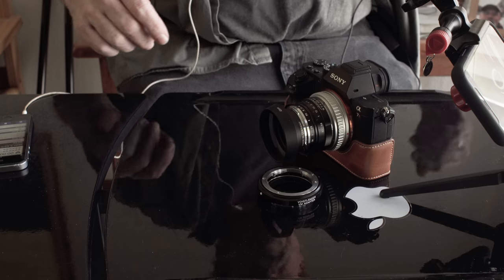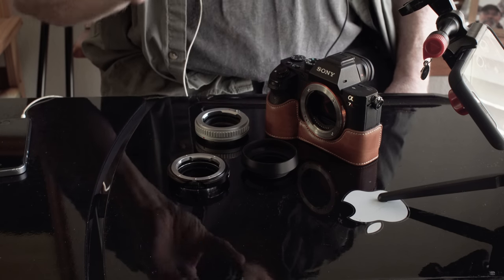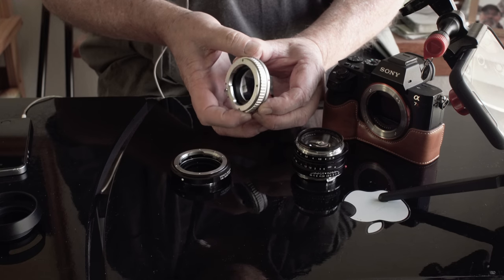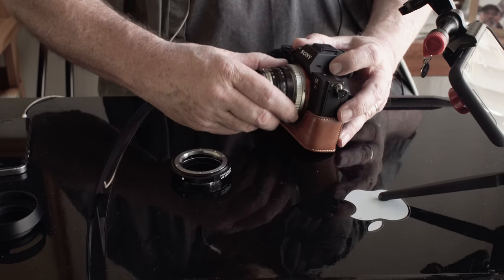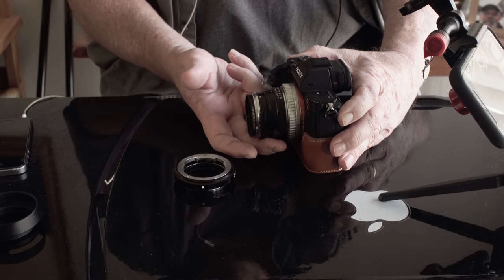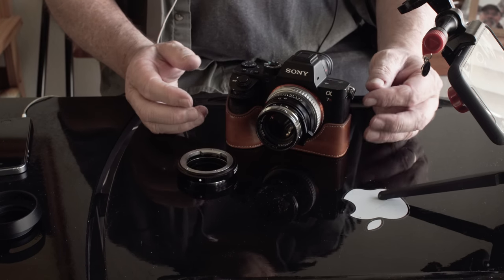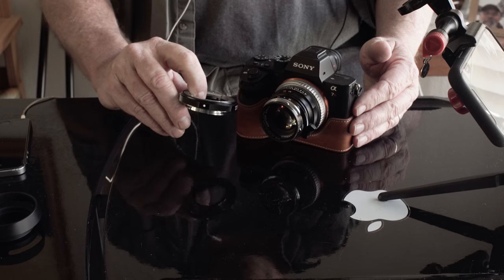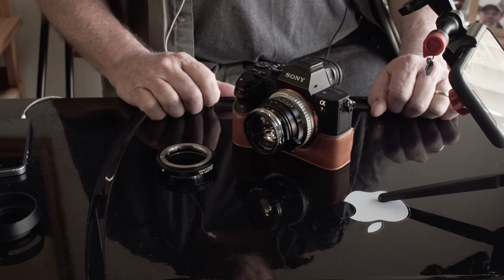Voightlander M mount to E mount Adapters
M mount to E mount adapters. One standard adapter the other a close focus adapter. The close focus adapter does double duty as a semi macro tube and standard adapter. Being that the Voightlander is not a terrible close focusing lens the close focus adapter fixes that problem. There are some nice close focus adapters for sale on eBay.